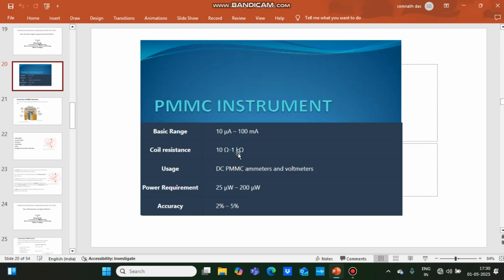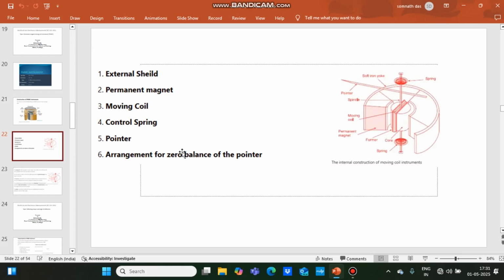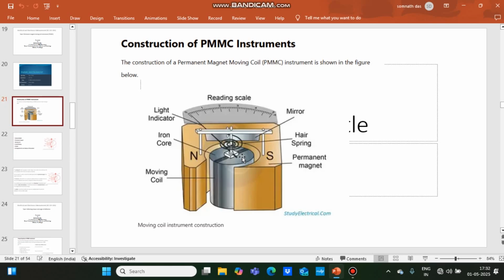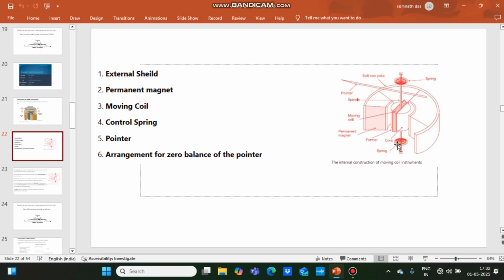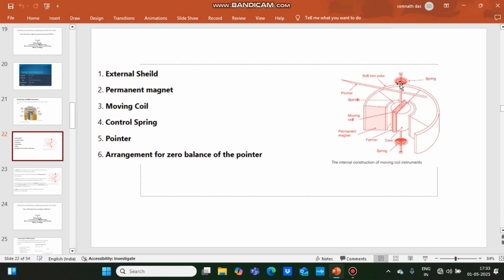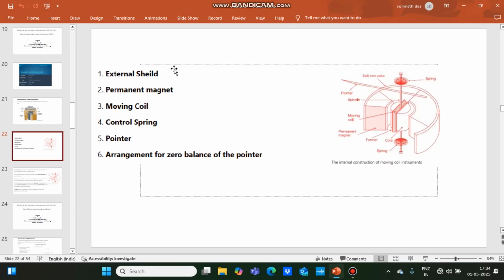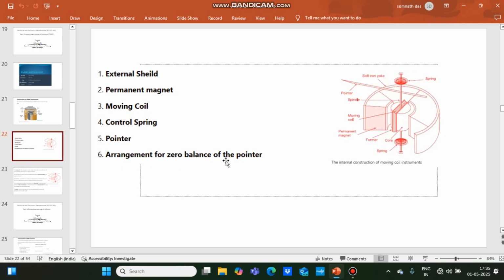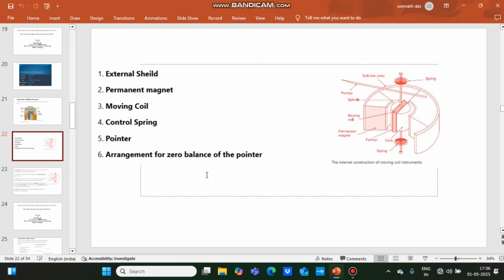PMMC type instrument / Dr. Somnath Das Assistant Professor EEE Department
PMMC type instrument